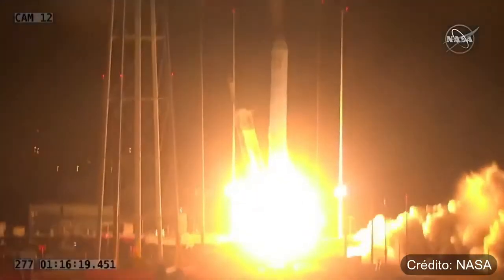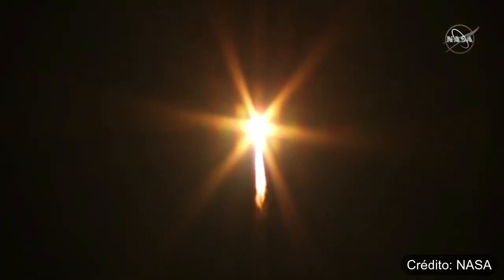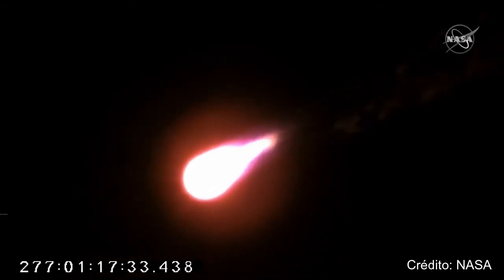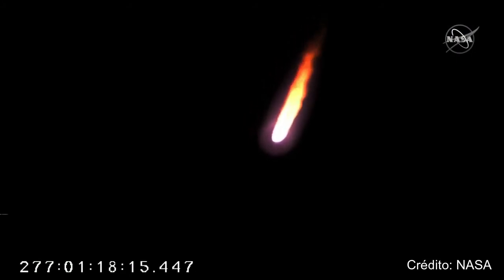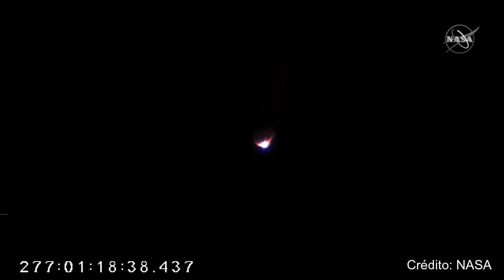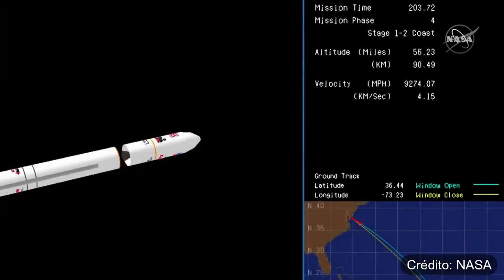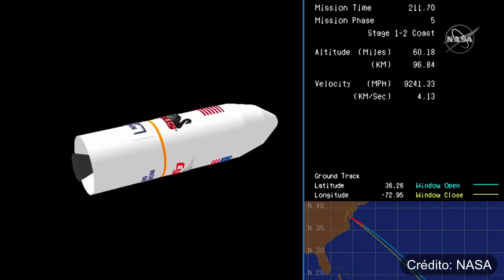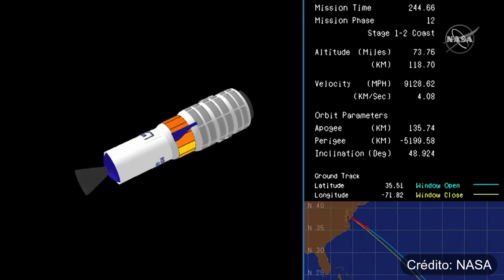La nave espacial Cygnus se lanza a la Estación Espacial sobre el cohete Antares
Un carguero Northrop Grumman Cygnus fue lanzado a la Estación Espacial Internacional desde Wallops Flight Facility en Wallops Island, Virginia el 2 de octubre de 2020. Lleva casi 4 toneladas de carga de la NASA. - El cohete Antares lanza un nuevo inodoro para astronautas y más a la estación espacial de la NASA

Crédito: NASA